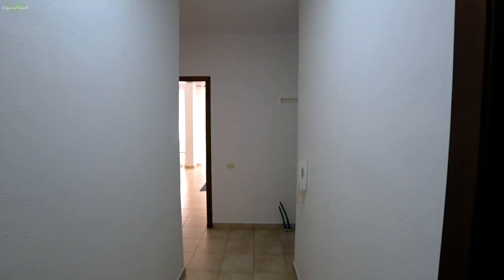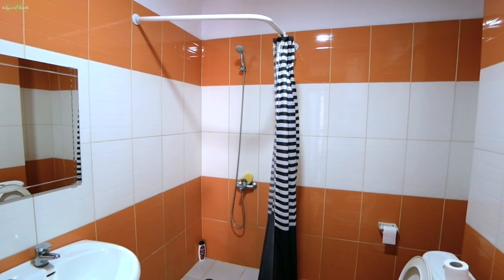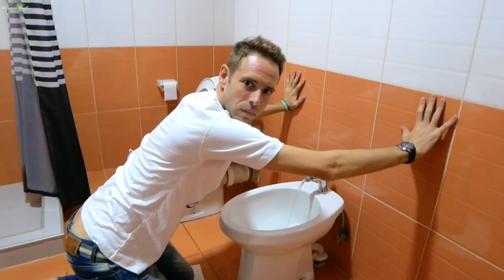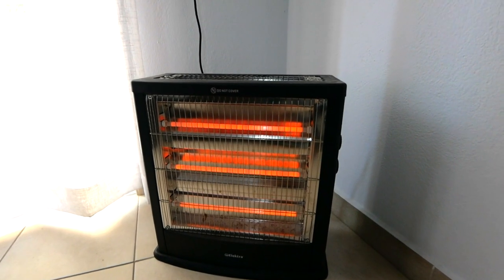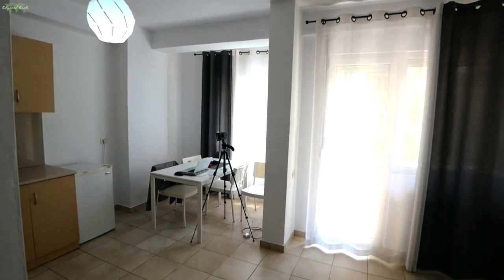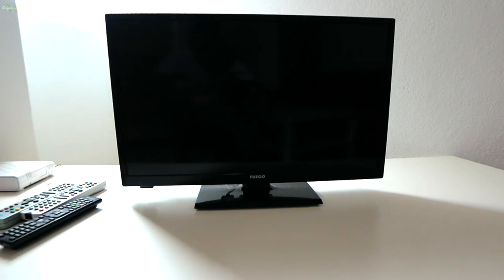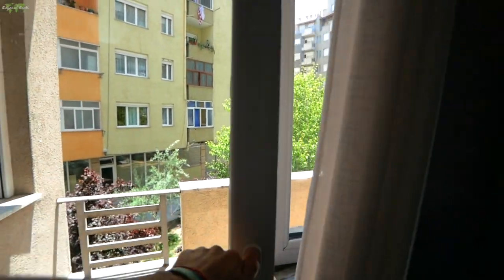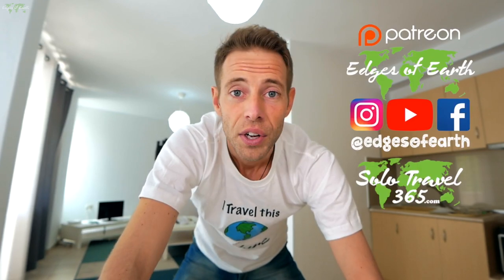$301.98 USD Per Month? 😳 | Albanian Apartment Tour (Room Tour) | Living in ALBANIA (Ep. 2)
I came to Albania because it was one of the few countries that welcomed foreigners during the crazy times of 2020/2021. As an American, I can get a rather long visa which allows me to stay for a while without the need of making visa-runs!

So far, I love this country. It feels very safe, everything appears to be highly organized, the people have been helpful, it is affordable, and the landscape is absolutely amazing!

In this video, I will give you a tour of my apartment in southern Albania. Prices across the country seem to be rather similar. The cost of this 2 bedroom, 2 bath, 2 balcony, fully furnished apartment is about $301 USD per month.

[If you don't understand English, be sure to turn on subtitles. Click the options]

"Time is running out...start living!" 🙌🏼